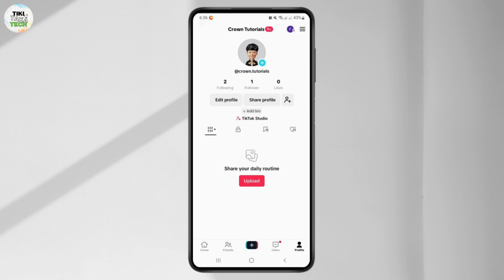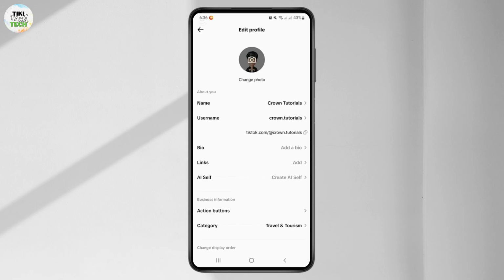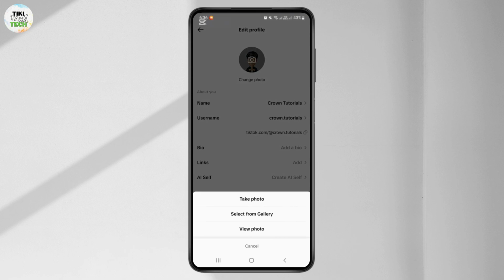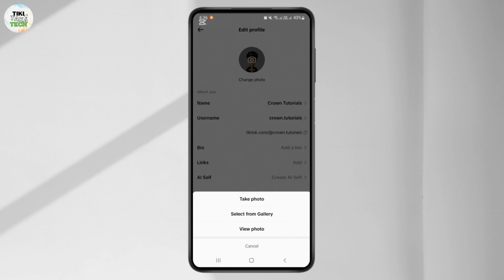How to Delete TikTok Profile Photo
How to Delete TikTok Profile Photo (2025)!
Want to remove your TikTok profile photo? This video will walk you through the easy steps to delete your profile picture on TikTok. Whether you're asking, "How do I delete my TikTok profile photo?" or just want to change it, this tutorial covers everything you need to know. Learn how to quickly and efficiently remove your profile photo and update your TikTok account appearance. Watch now to delete your TikTok profile photo in just a few simple steps!

Timestamps:
00:00 How to Delete TikTok Profile Photo
00:10 Steps to Remove Your Profile Picture on TikTok